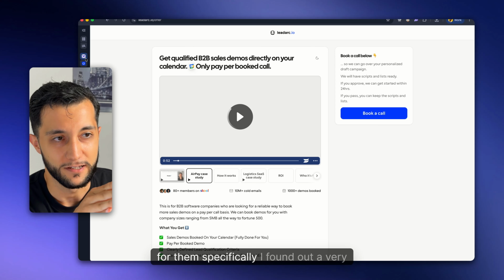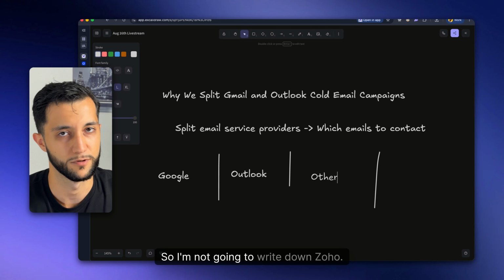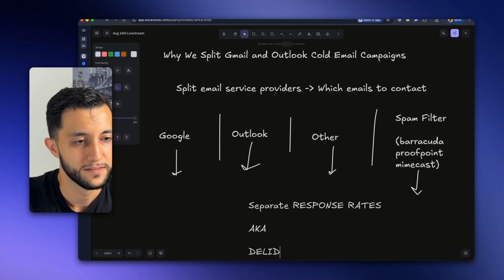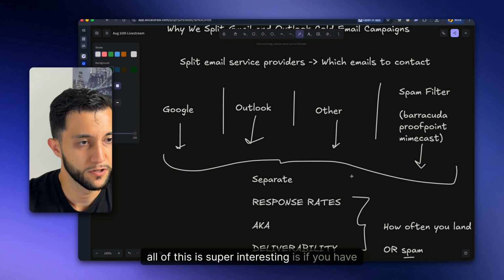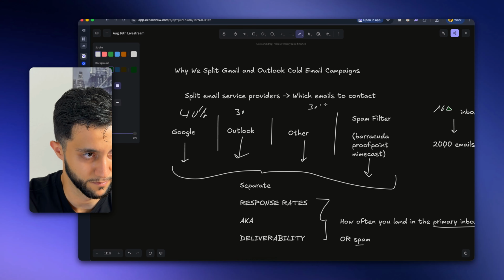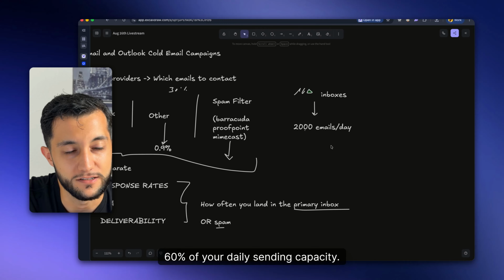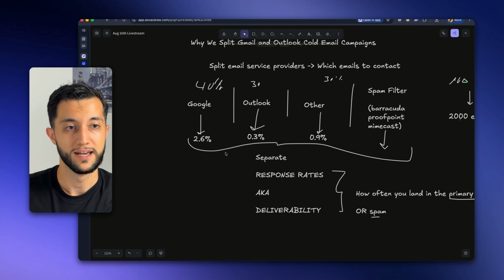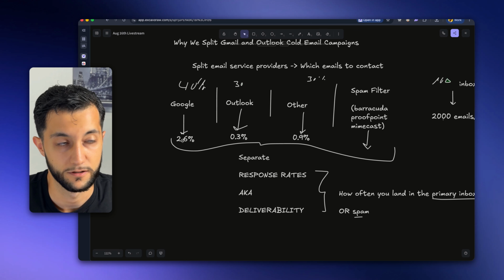Split Providers to Find What Actually Lands